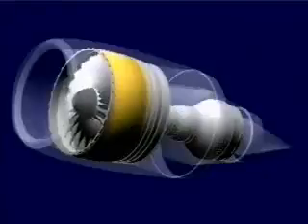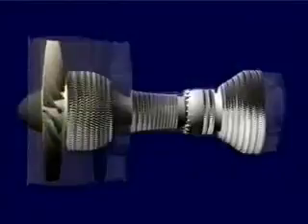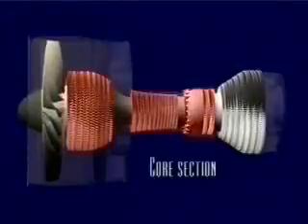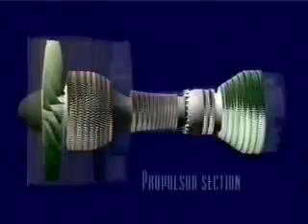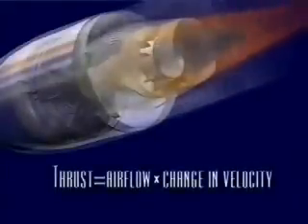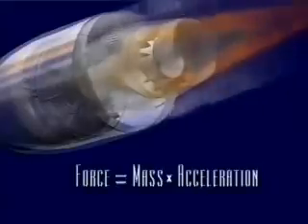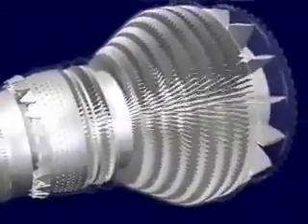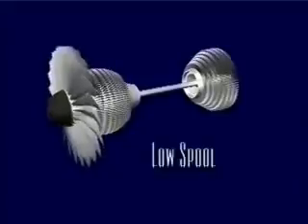How Does An Airplane Engine Work | Mechnical | Technology